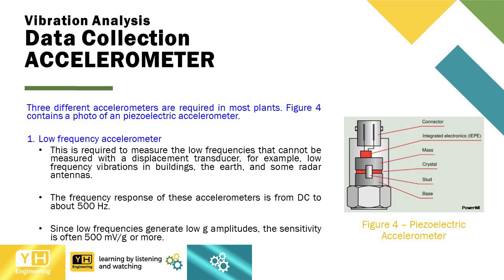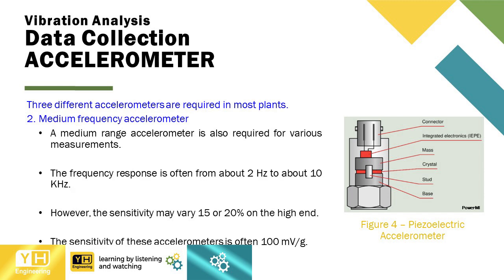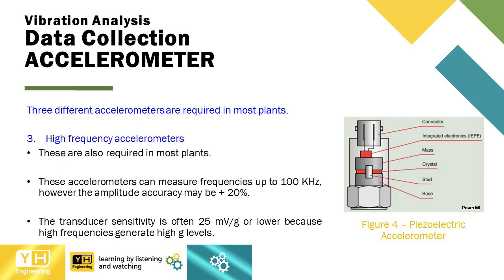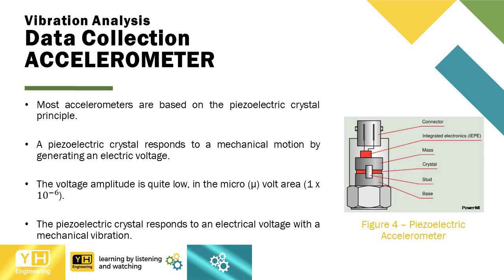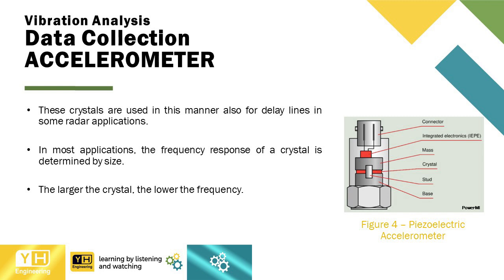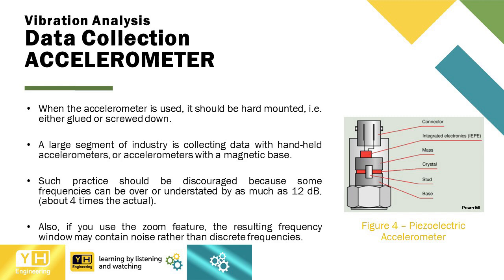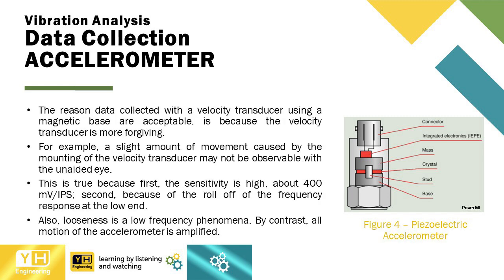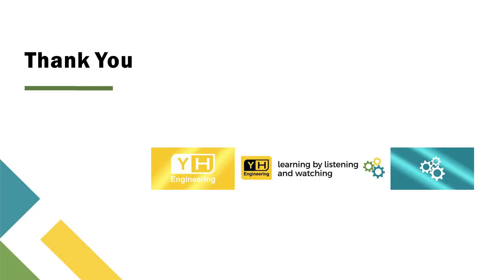Vibration Analysis - Data Collection - Accelerometer